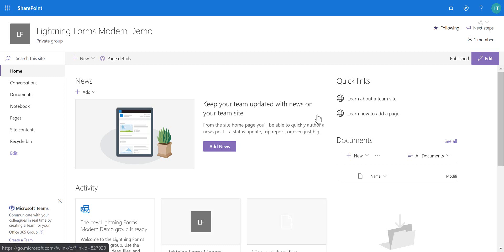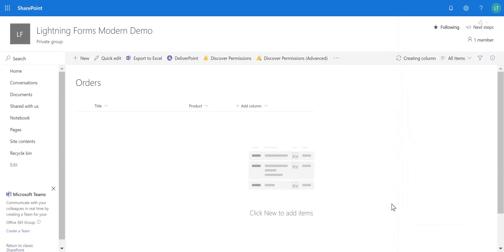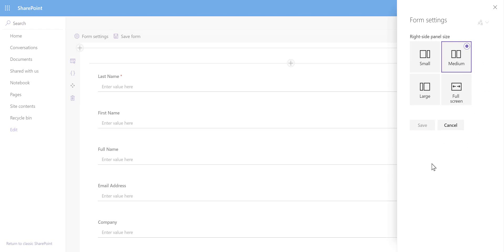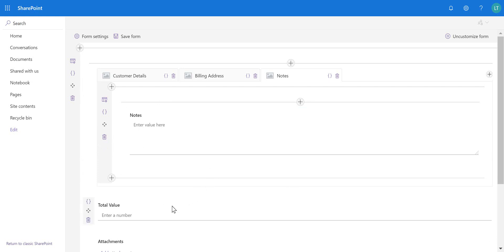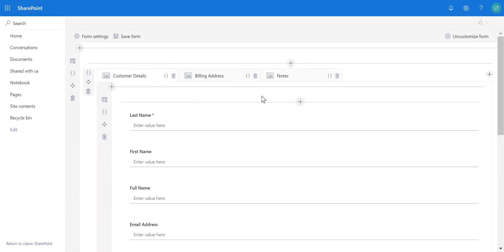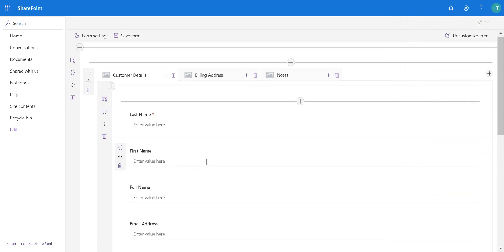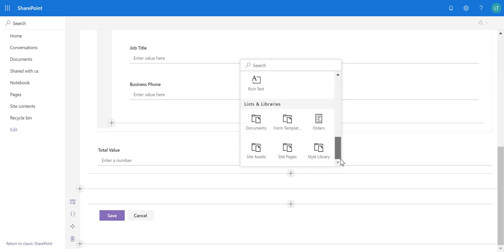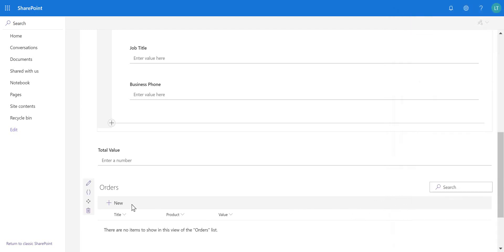SharePoint Modern Form Designer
Lightning Forms is a SharePoint Modern Form Designer that can be used by SharePoint Professionals to add improved logic and layouts to their SharePoint Modern List Forms. Customizing the SharePoint Modern List Forms is easy, contextual, and self explanatory. Simply modify the expressions behind fields with or without code, add tabs to improve the layout whilst retaining a responsive design, configure custom actions, and insert sublists.